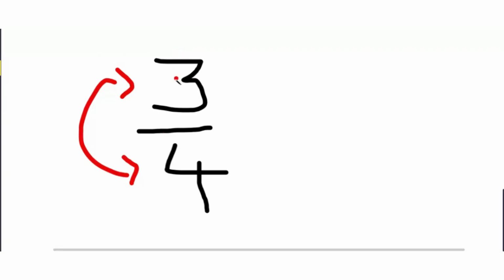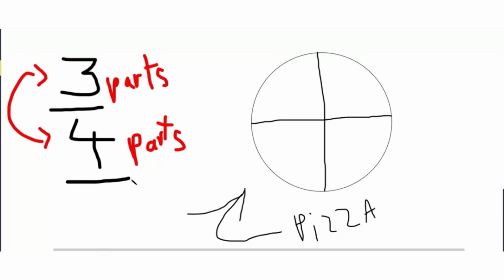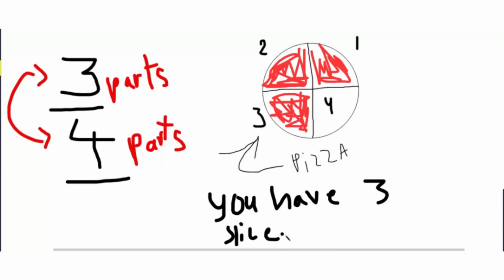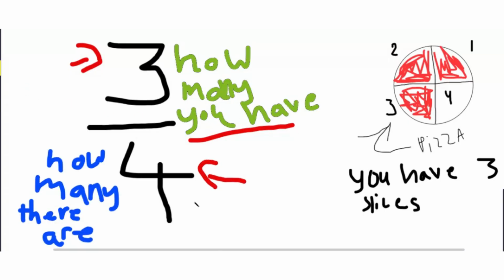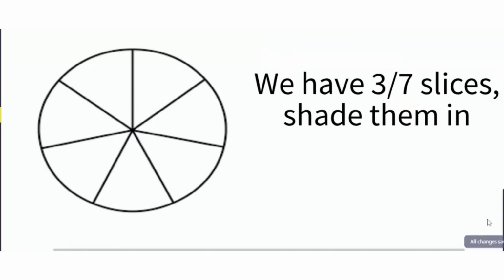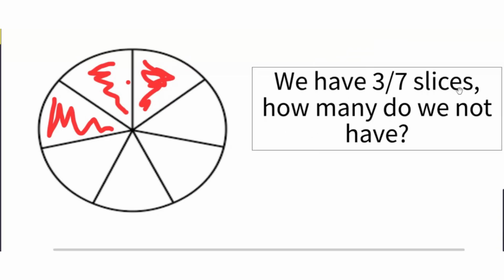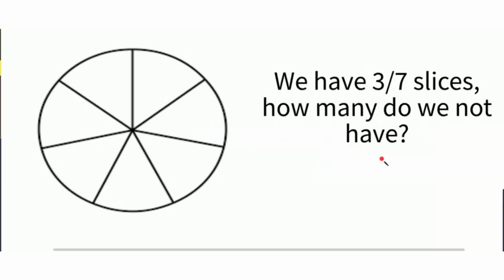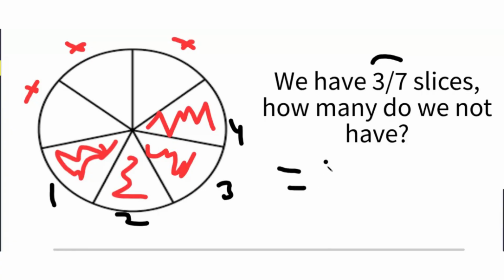Fraction Basics - What are Fractions?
This video is about understanding and having fun with fractions! Make sure to buy my book on amazon! If you need a tutor, I am your guy!

This video is about fraction basics, multiplications, division, subtraction, addition, squared roots SAT Test Preparation Exam Review Organic Chemistry Teacher, and a great resource for you and you teachers!
This video provides an easy-to-understand introduction to basic maths, focusing on the fundamental concept of fractions. We break down 'what is fraction' using engaging visuals, making math accessible and enjoyable for everyone. Learn the core principles of fraction math as we explain fractions explained in a simple, step-by-step manner, perfect for young learners and anyone wanting to grasp math For grade 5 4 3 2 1 calculas fluid mechanics
 for kids.